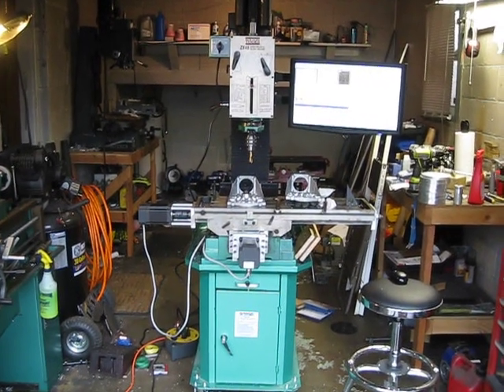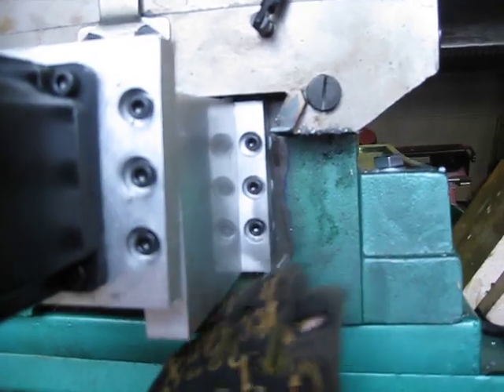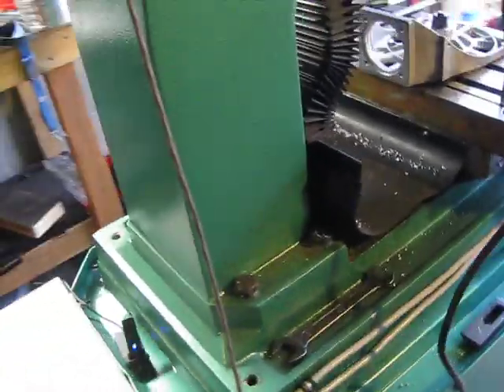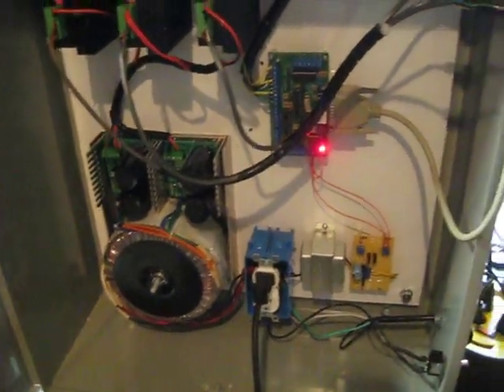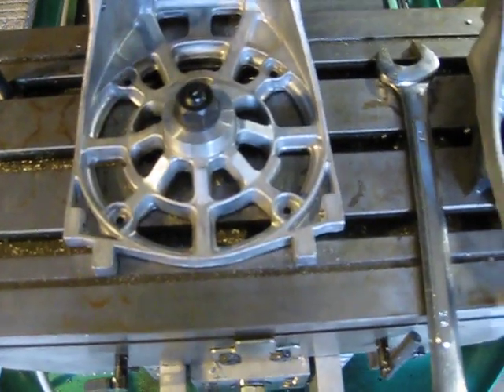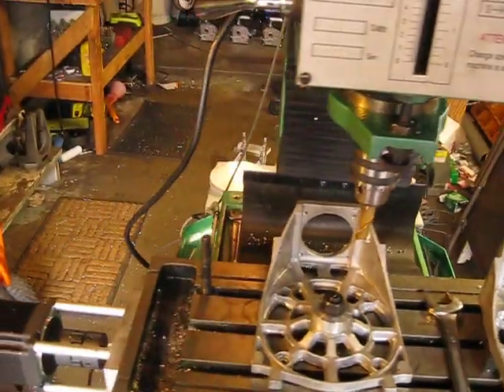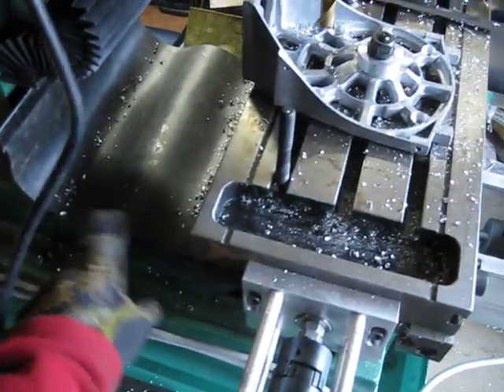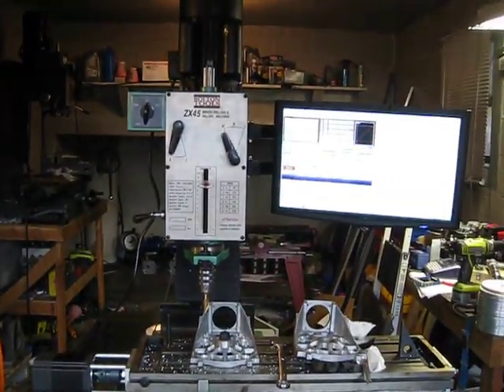Rong Fu type RF-45 CNC Mill Conversion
Converted RF-45 milling machine